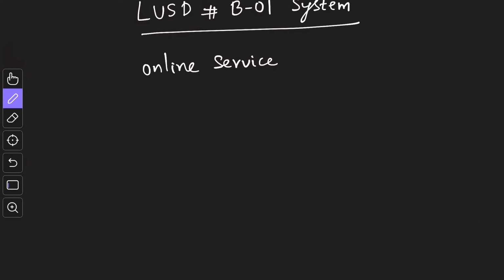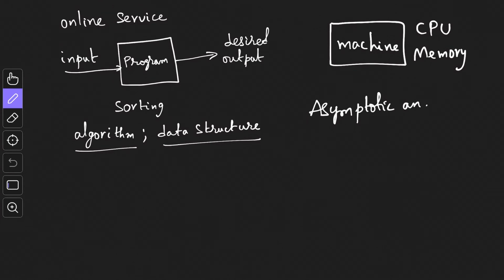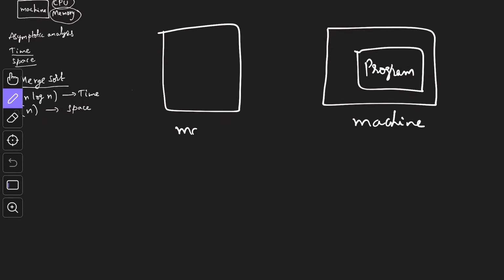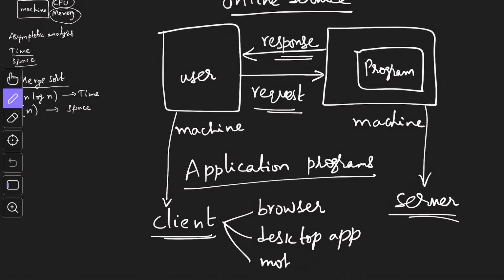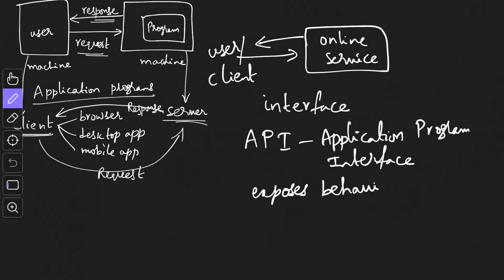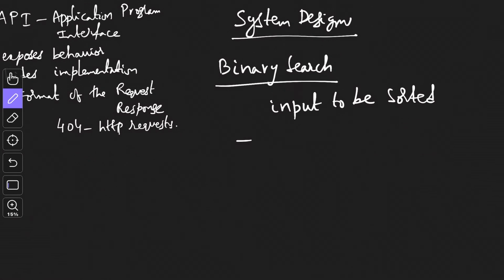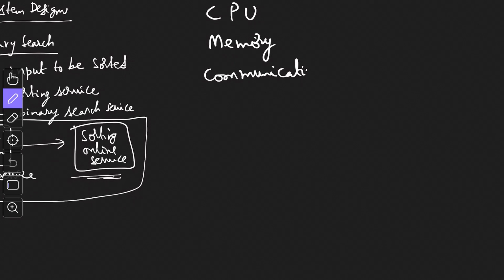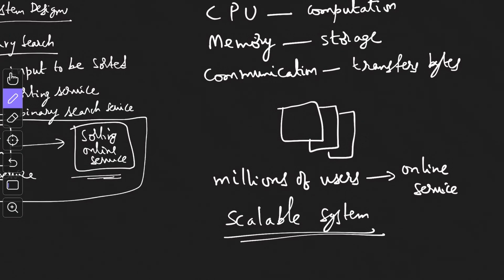Understand System in System Design (by a FAANG Engineer) (Basics Series - LUSD-B-01)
Video #: LUSD-B-01

This is the first video in the Basics series (B) of System Design in LUSD.  Explains what is a system in a system design.  Talks about what is an online service and what constitutes a system with simple examples.

The LUSD videos are divided mainly into two sections.
1. Basics series (foundation)
2. Problems series (advanced)

Recommend completing the Basics series before jumping into Problems series.